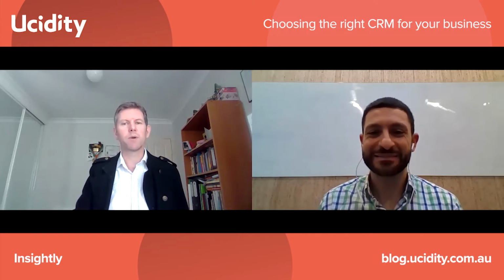Insightly - How to Choose the Right CRM for Your Business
Insightly is a feature rich platform, that's easy to use and flexible straight out of the box. It allows easy customisation of the user interface - meaning that the information that is  displayed for each user can be tailored based on their highest priorities, rather than a one size fits all approach.

Higher Insightly plans include a decent level of automation - meaning you can save precious minutes or hours trying to do menial tasks that can be completed in seconds in the CRM.

One of Insightly's strongest features is Its ability to build very flexible reports with the click of a few buttons. This allows business owners to gain valuable insights into their business operations, sales analytics and project data. Manager can track and measure almost anything with their own customisable dashboards.